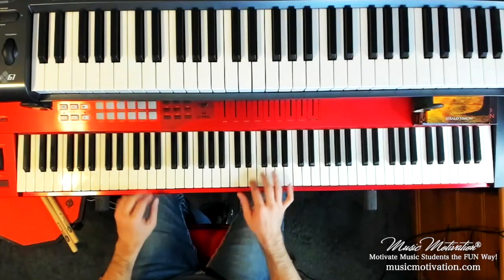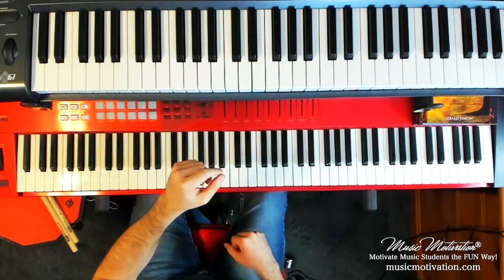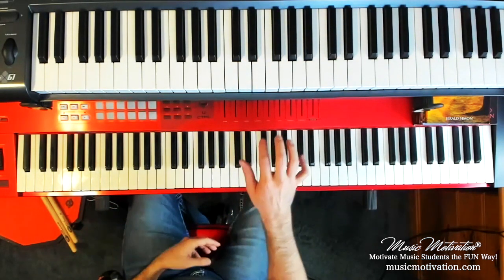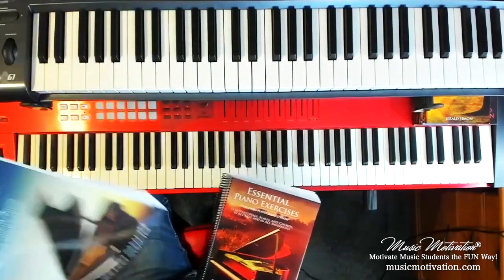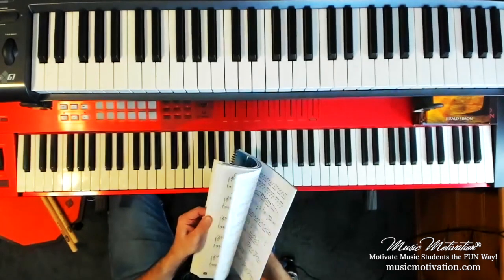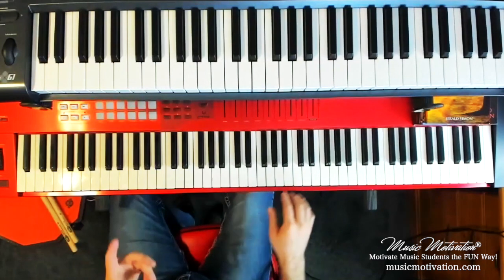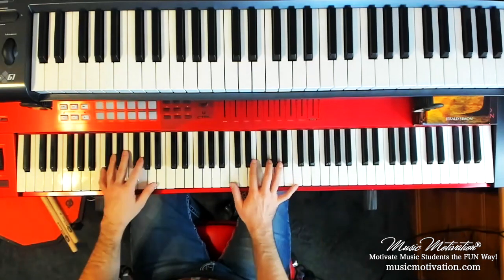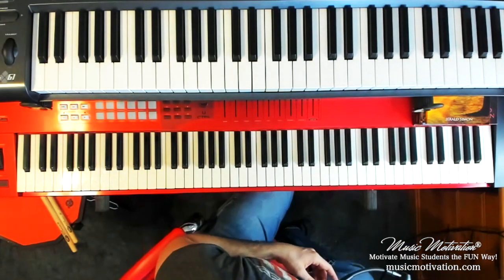How to create new age piano music using octave chords.